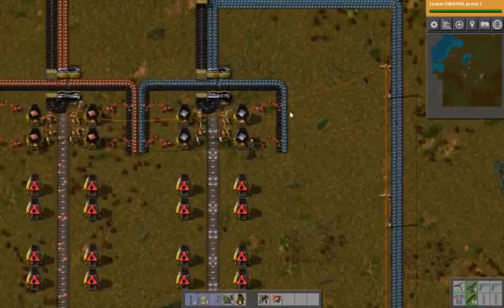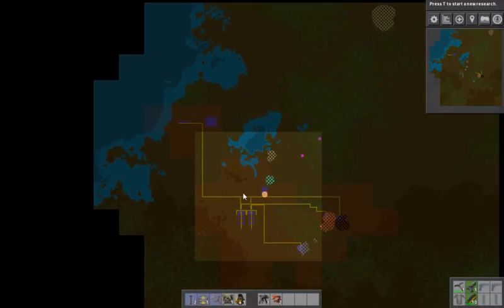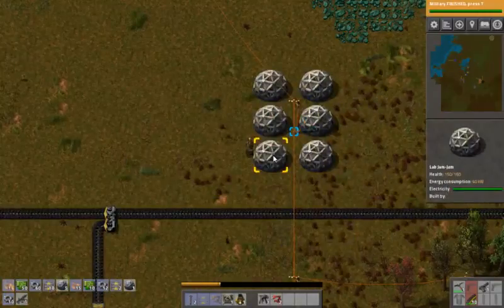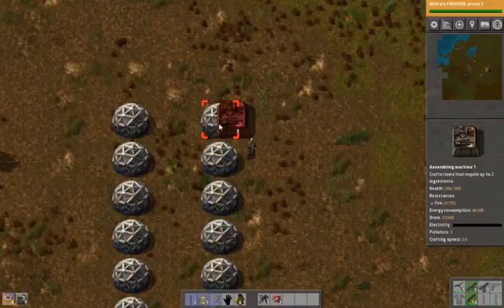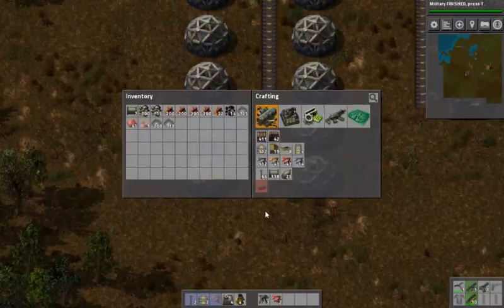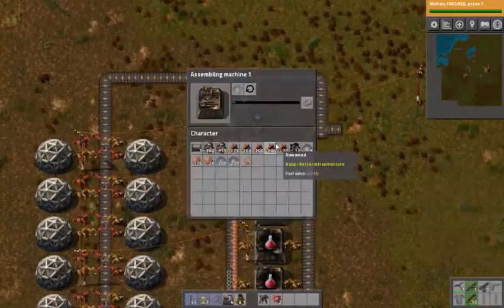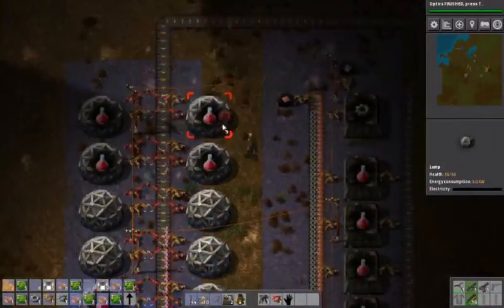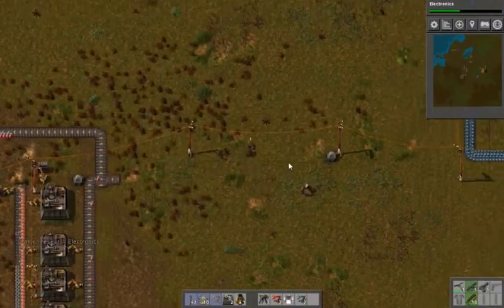Factorio with Hardtruck1 Se3 Ep2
Factorio V0.14 with Hardtruck1

Welcome to Factorio. A Game where you have
crash landed on a Alien planet where you must,
survive, build and launch rockiet to space.

So please join me on this journey to to the unknown,
and maybe, just maybe we can Survive.

Hardtruck1

P.s.